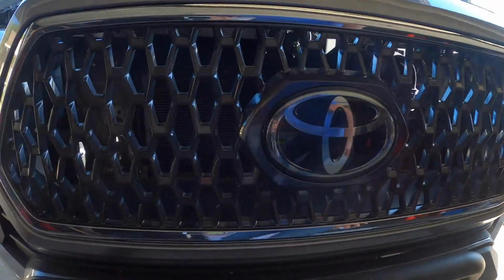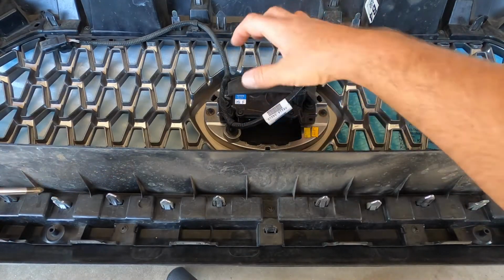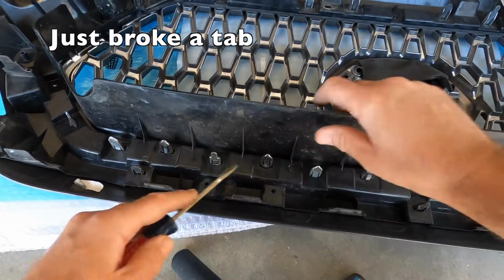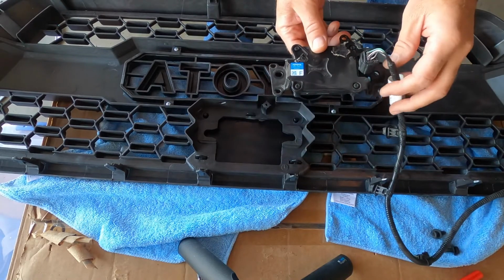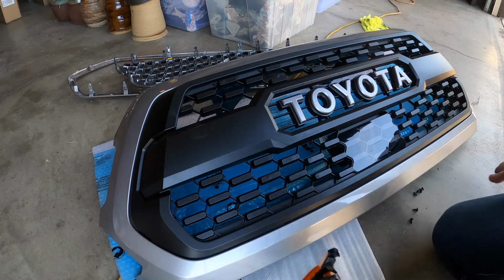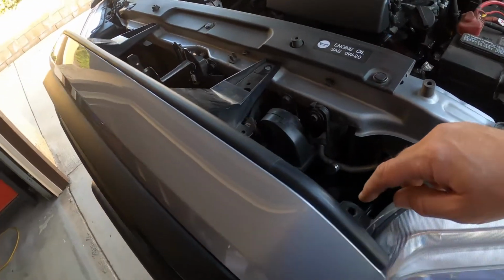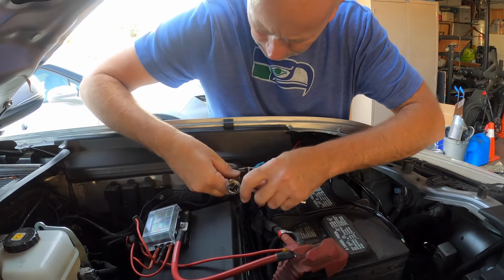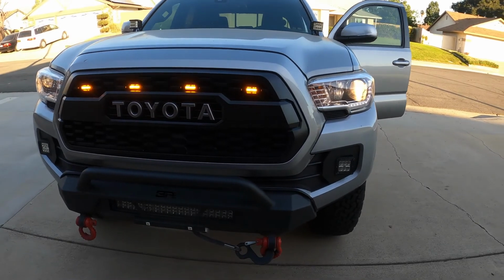DIY Upgrade: TRD Pro Grill (with Sensor) & Raptor Lights on my 2019 Tacoma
I upgraded my 2019 Toyota Tacoma grill from the factory off-road grill to the TRD Pro grill with Raptor style lights. DIY MOD video.

You can buy mini fuse adapters from anywhere...but here is a link to what I purchased.